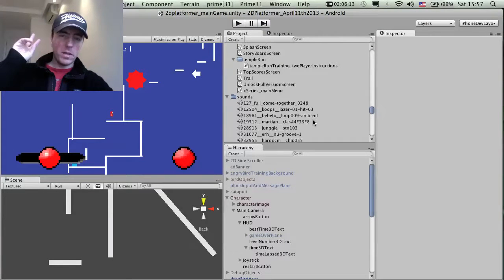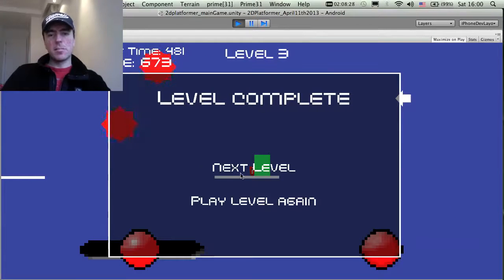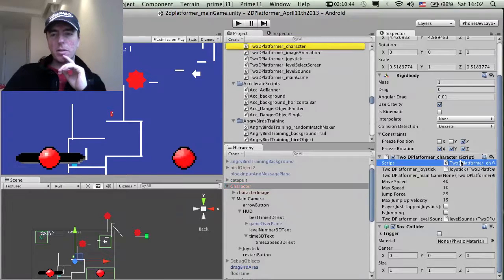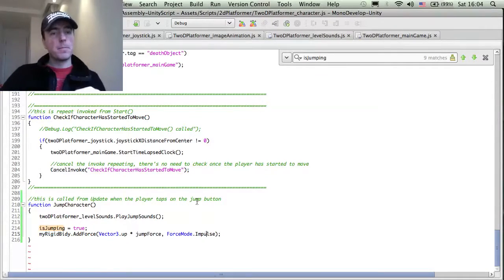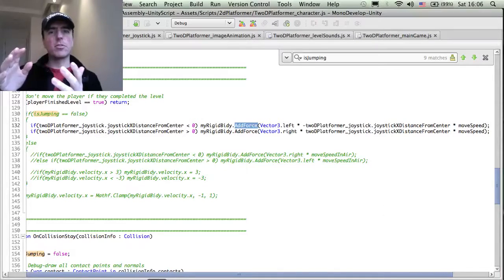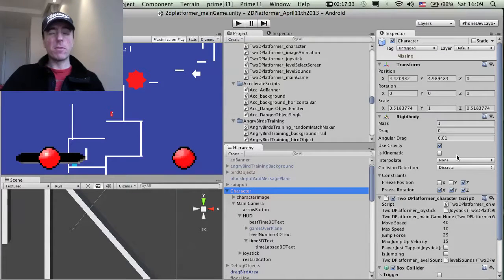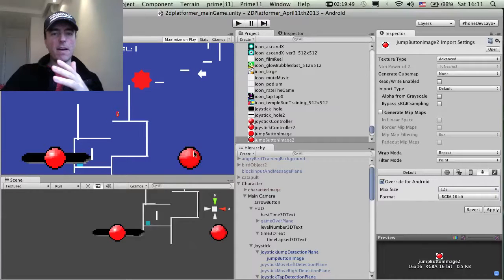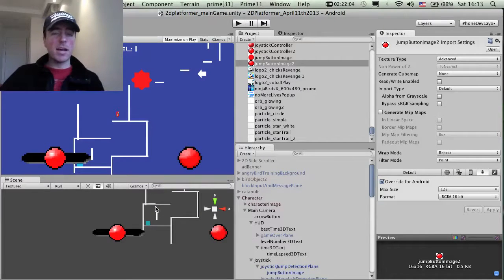Part 2 - 2D Platformer Game - Developer Diary - How To Make Mobile Games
OVERVIEW:
It's been a while since I did a developer diary video and so here's a new one :) This is a 2D platformer game similar to old school 8 bit games like Mega Man, Mario, and newer retro games like Super Meat Boy. I'd been wanting to make a game like this for a while and so far it's going well. This series of videos shows the development process and stages of the game as it's created. Its meant to be an insight to game development for a broad audience and not a specific tutorial. I hope you enjoy and leave any questions below in the comments.

Happy Developing :)
Martin

Happy Developing :)
Martin